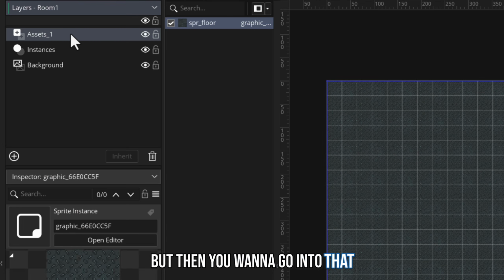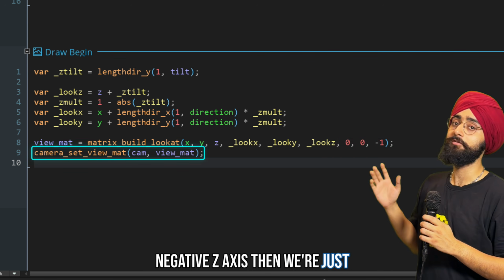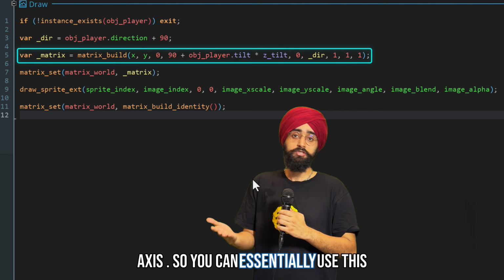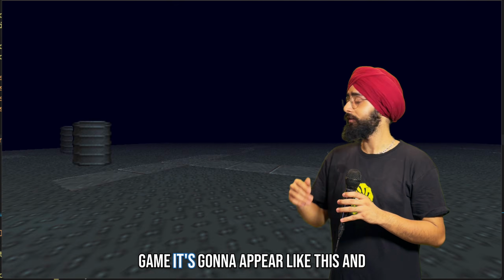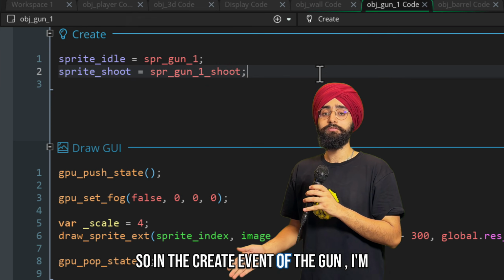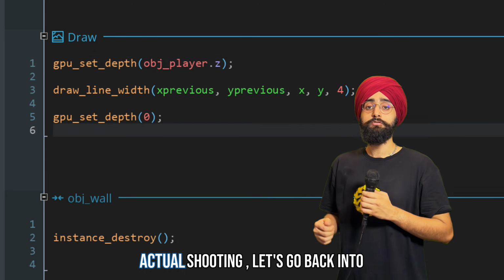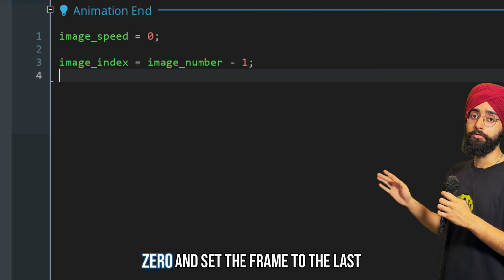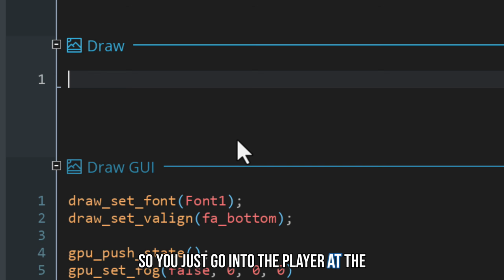Creating A 3D FPS Game Using GameMaker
Learn how to create a 3D first person shooter game in GameMaker in this beginner friendly tutorial.
We’ll walk through the basics of setting up a 3D environment, implementing first-person movement, and adding simple shooting mechanics.

Enemy - These sprites are from the Hero’s Trail template project available on the GameMaker start screen (tip: create a project from that template, then in your 3D project, use ‘Add Existing’ to import the Hero’s Trail sprite’s .yy files)

Tip: Get the free extended Hero’s Trail bundle for more enemy sprites
add at 5:45 to link other 3d vod

Chapters:
00:00 Intro
00:22 Making the floor
00:56 3D Camera
02:31 Mouse Input
03:23 3D Movement
04:09 Adding Friction
04:20 Fog For Vibes
04:53 Billboard Objects
07:12 Walls
07:46 Fixing Player Collisions
08:27 Setting Up The Wall Models
09:34 GUN
12:46 Adding Shooting
13:40 Enemies
16:55 Adding Player Health
17:91 Fixing The Player Sprite
18:34 Adding New Enemies And Outro